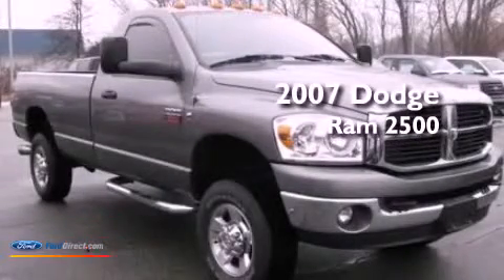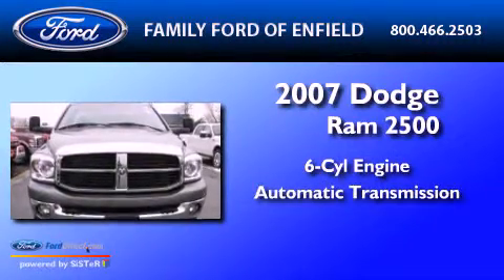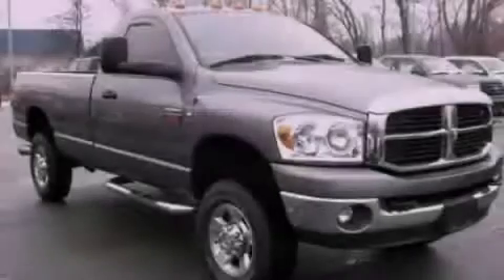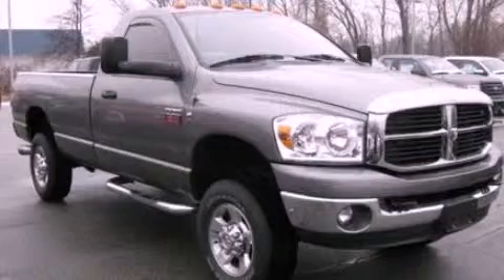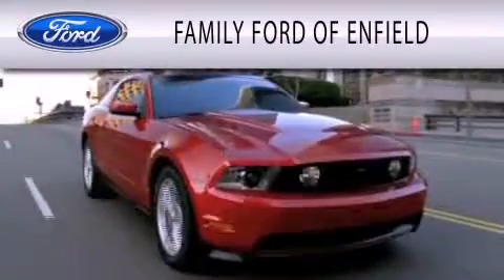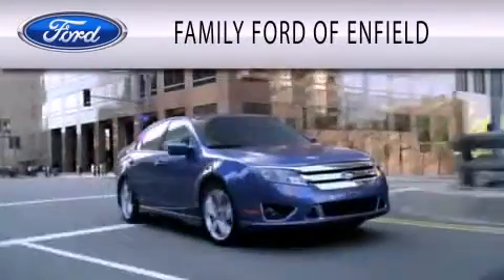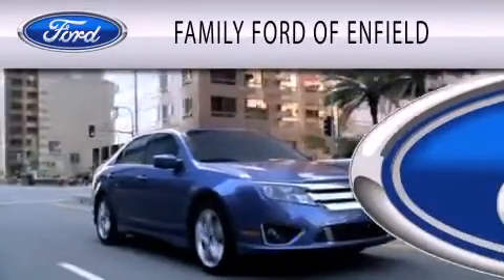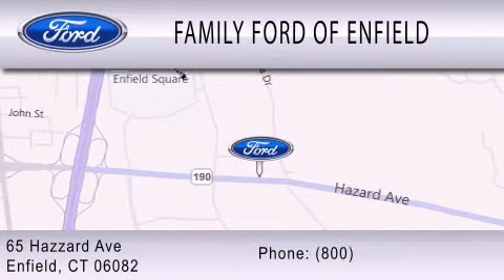Pre-Owned 2007 Dodge Ram 2500 Enfield CT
Year : 2007
 Make :
 Model :
 Engine : 5.9L I6 24V DDI OHV TURBO DIESEL
 Trans . : AUTOMATIC
 Exterior : BRIGHT SILVER METALLIC
 Miles : 701,224
 Interior : DARK SLATE GRAY

 Pre-Owned 2007 Enfield CT